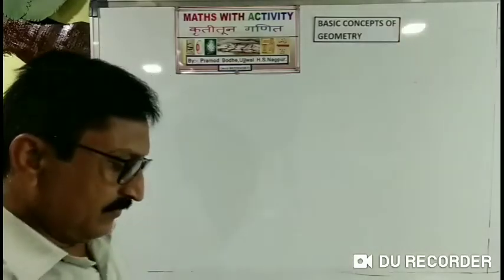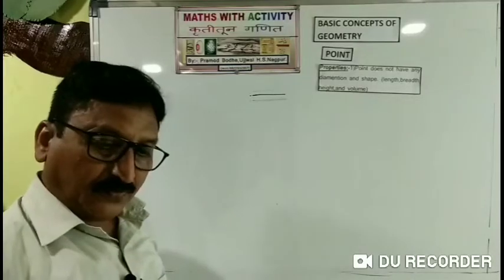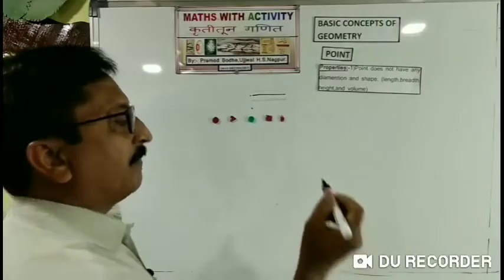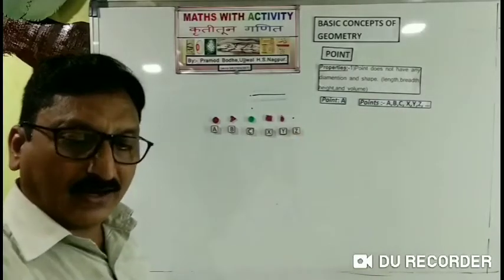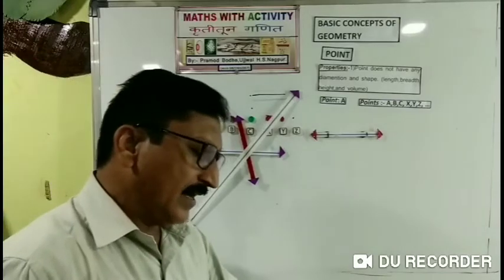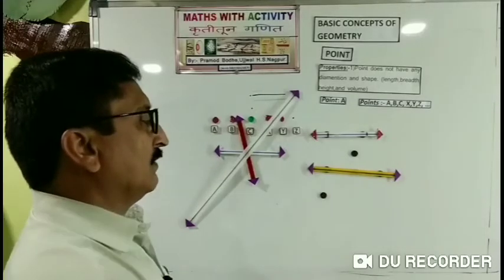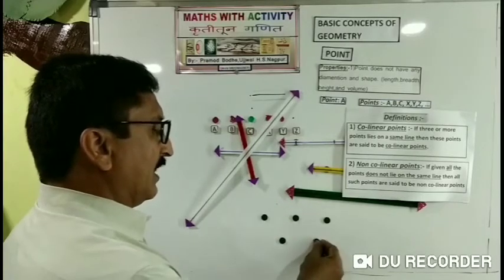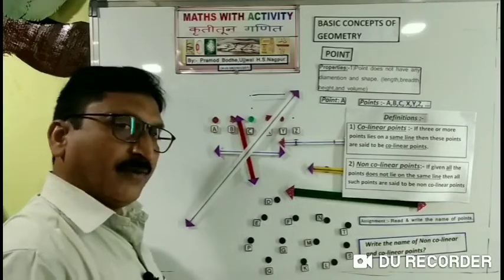Concept of Point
Study with activity